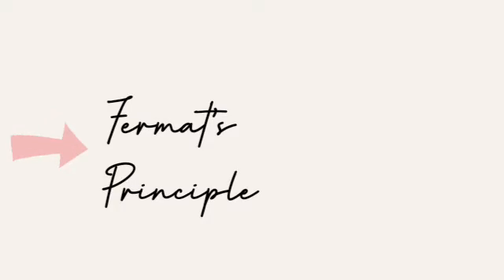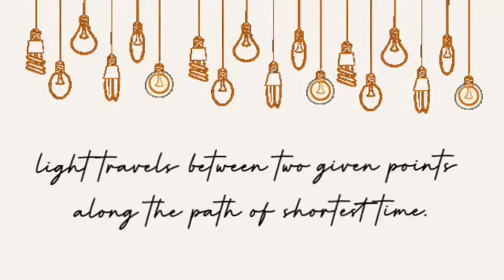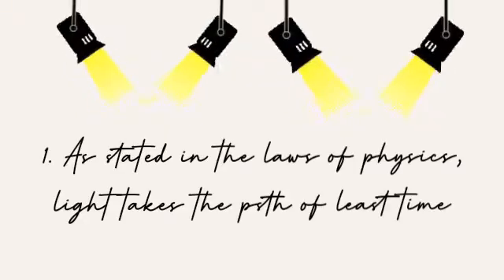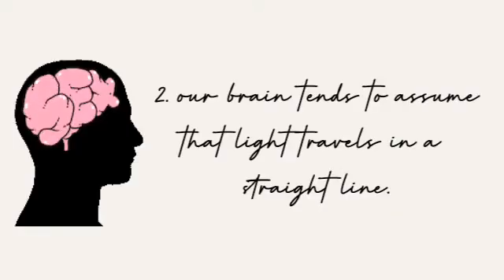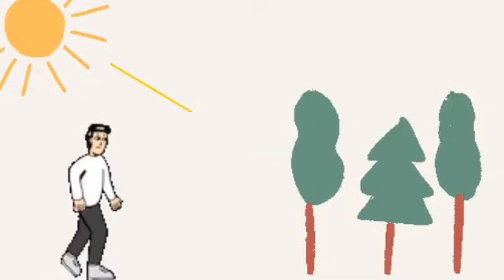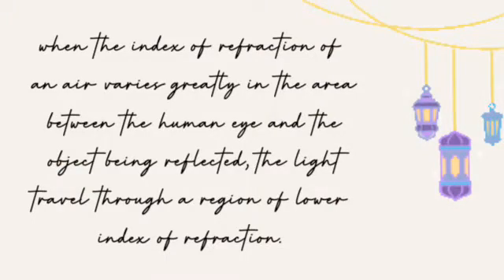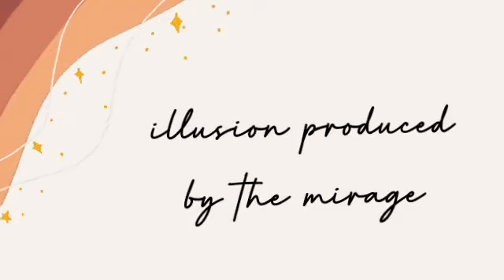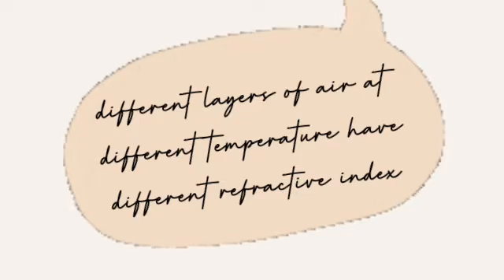HOW DO MIRAGE OCCUR?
by Group 2, 11-Humss
Ramirez
Ramos
Bongcayao
Danoso
Del Mundo